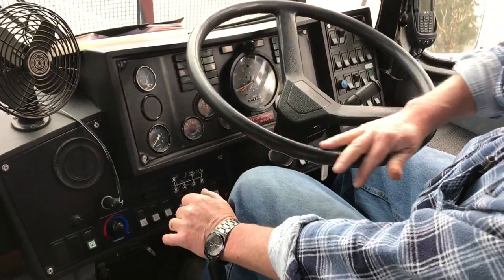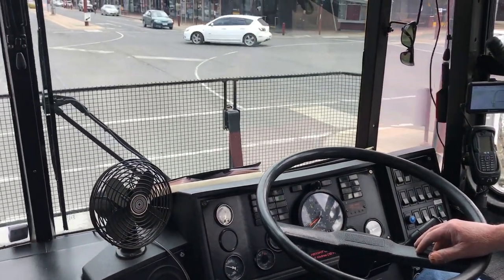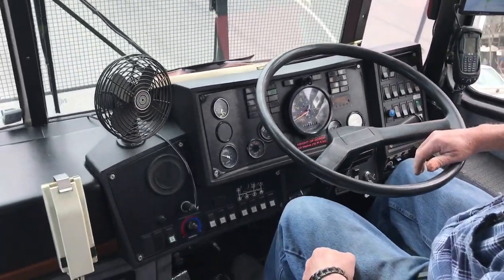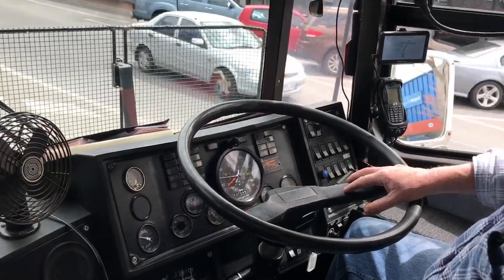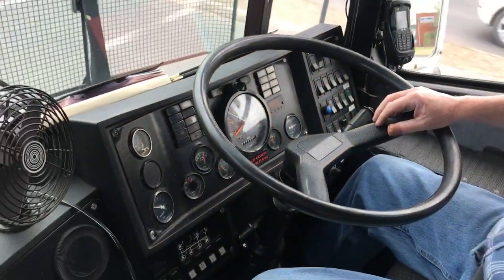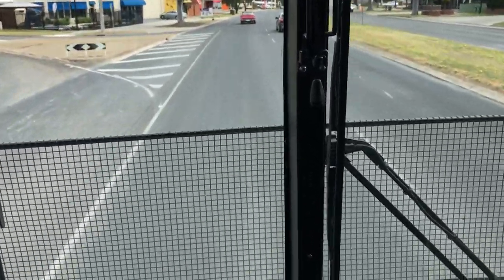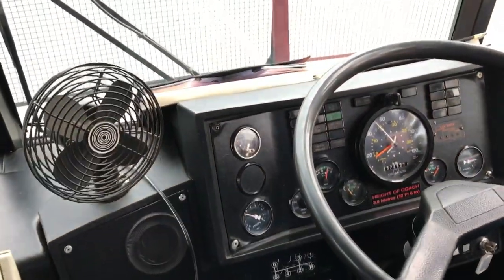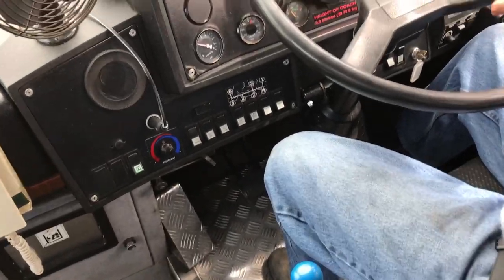CULLEN'S DENNING LANDSEER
Owner , Stuart , explains some info about his Denning Coach